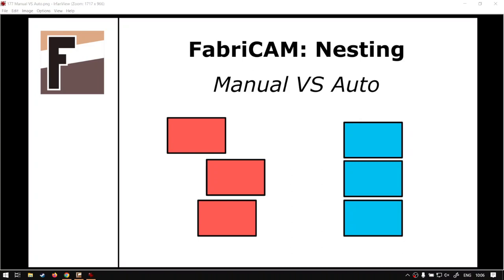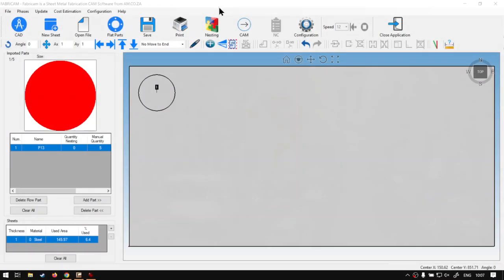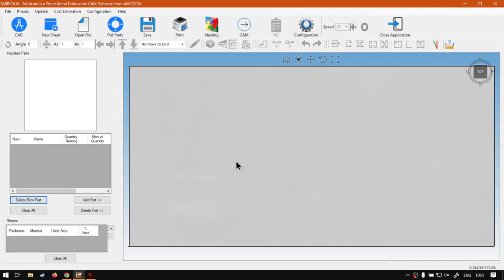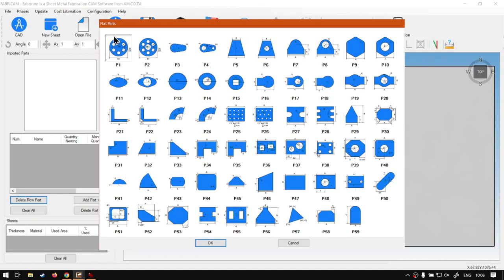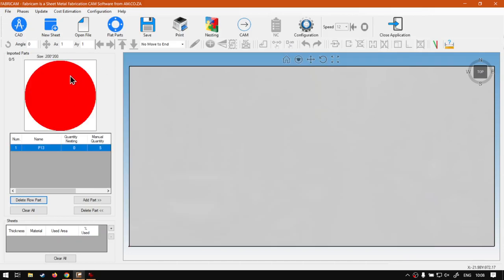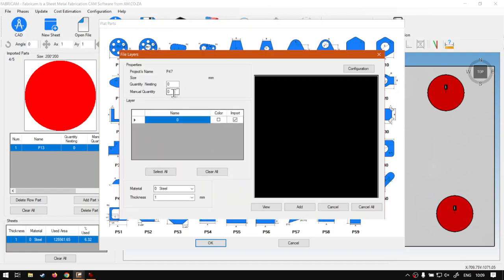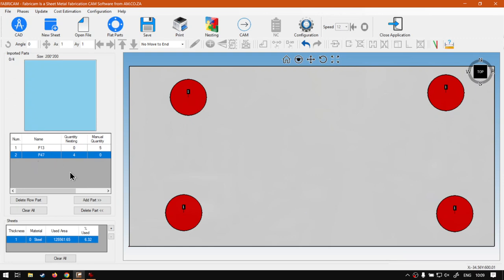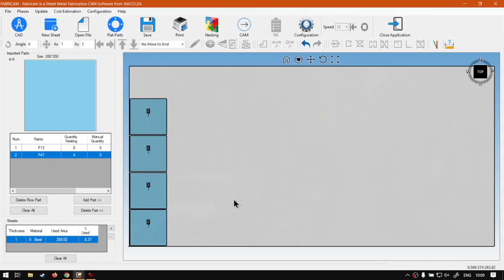FabriCAM Software Manual Placement VS Auto Nesting (Part 11) Step by Step Video Tutorial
Now when it comes to the placement of shapes on the sheet we have two main ways to go about it, Manual Placement and Auto Nesting.

They both have a good time when to use them, but one thing to keep in mind when using them together is that the order in which you use them is quite important.

This video is part of a Mini-Series. Next video covers ReNesting and Manual. Previous video covered Sheet Offset.